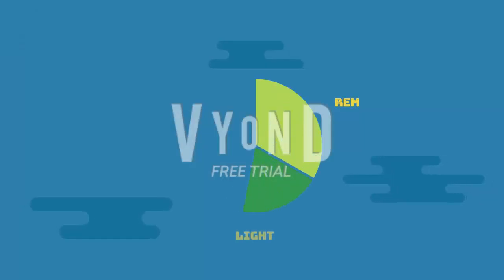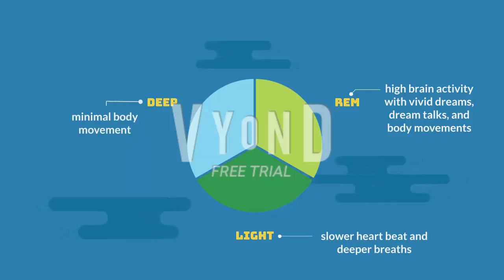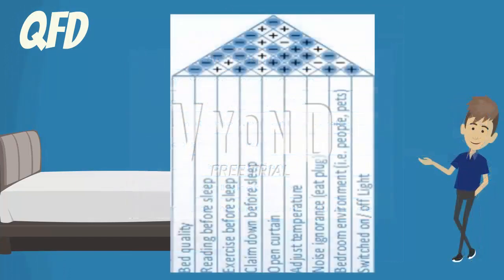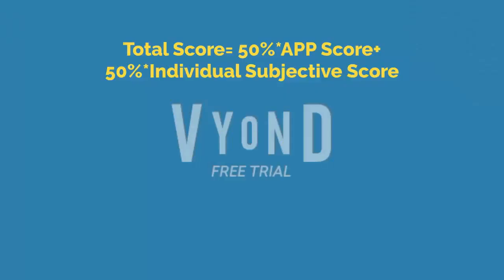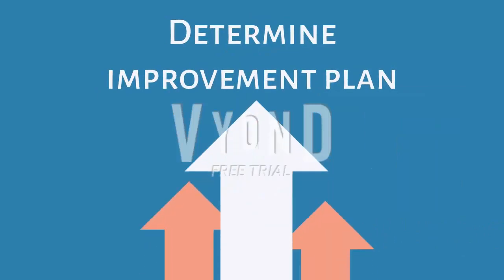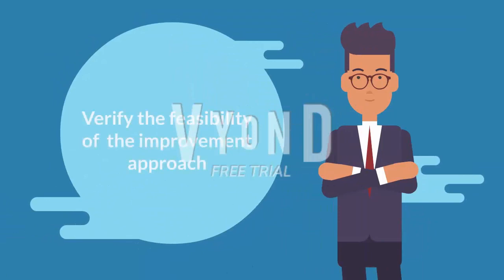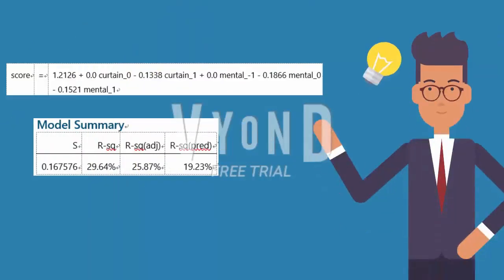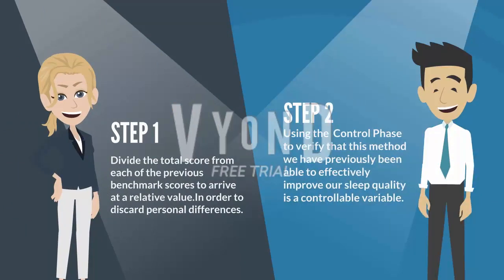EEMT5220 2018 Team 8-How to Improve Sleep Quality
Team 8 Project Video: How to Improve Sleep Quality
Conducted by: LANG Siliang, LONG Xiyu, MAK Chiho, XU Yi, ZHANG Wenting
Conducted with: Vyond